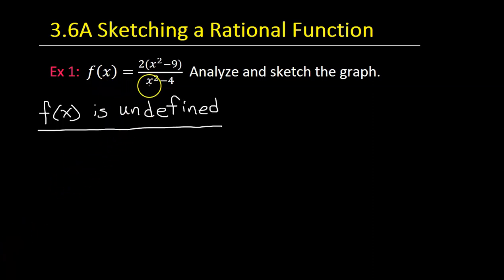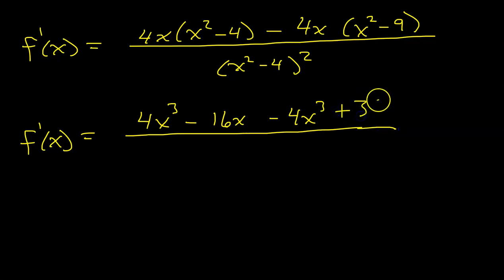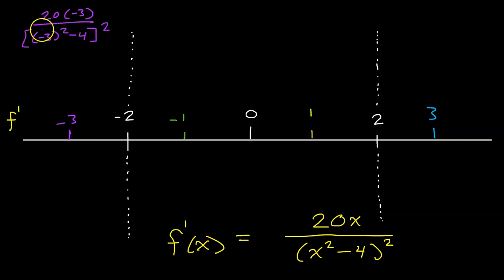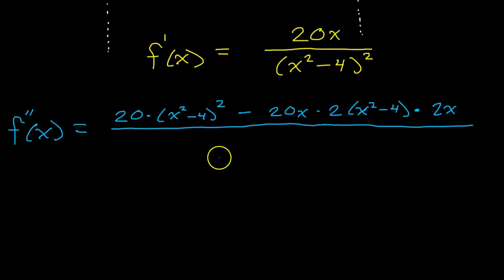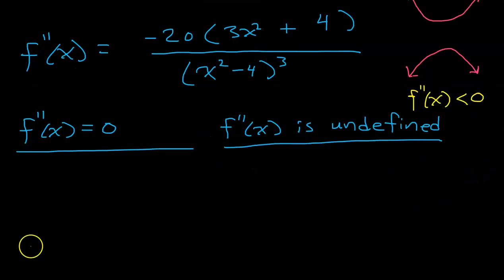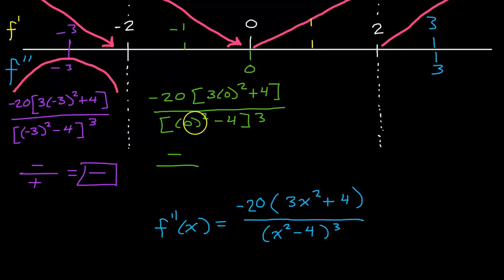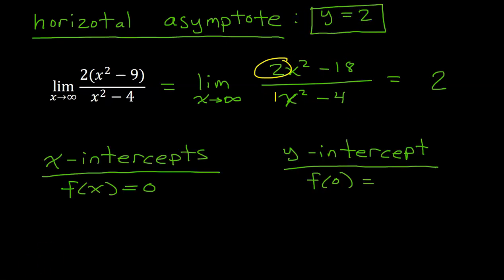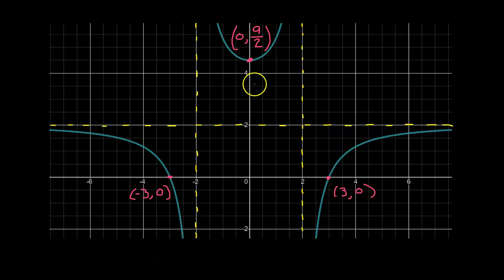3.6A Graphing a Rational Function using Calculus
How do we use calculus to sketch the graph of a rational function?
1) first derivative test (increasing/decreasing)
2) second derivative test (concave up / concave down)
3) limit at infinity (horizontal asymptote)
4) algebra 2 (vertical asymptotes, x-intercepts, y-intercept)